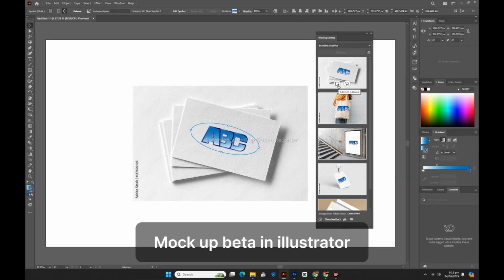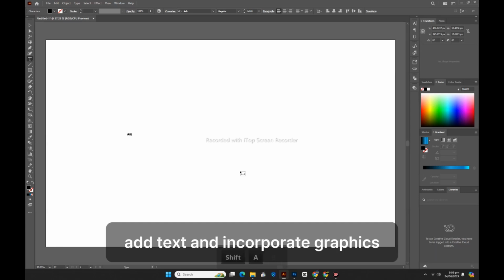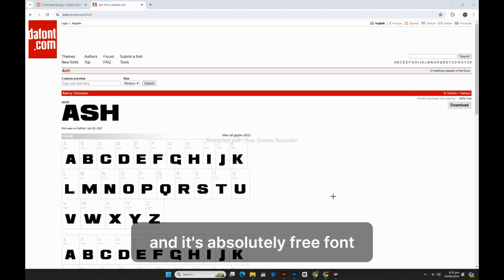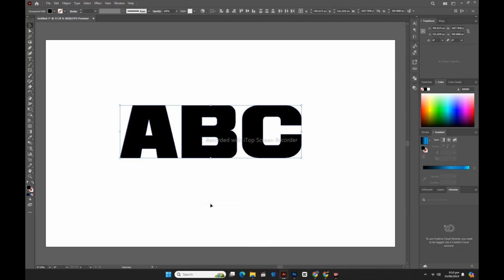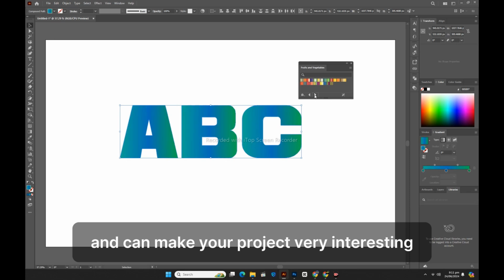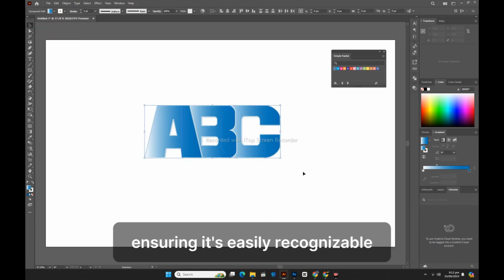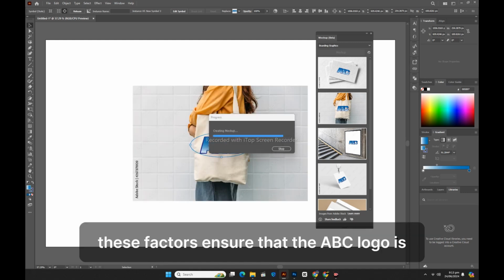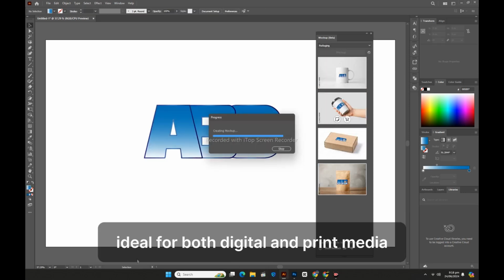Mock up Beta in Illustrator/HLGRAPHICS